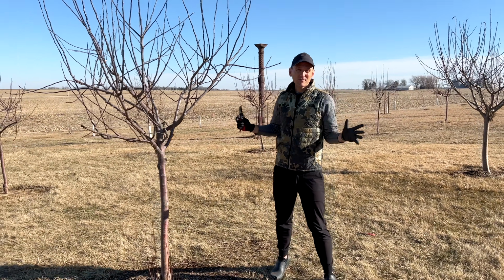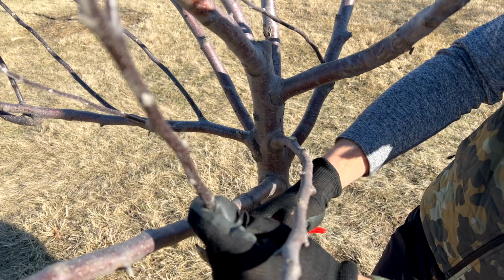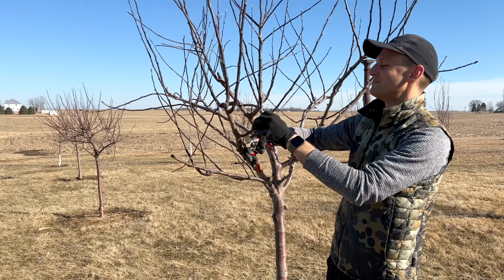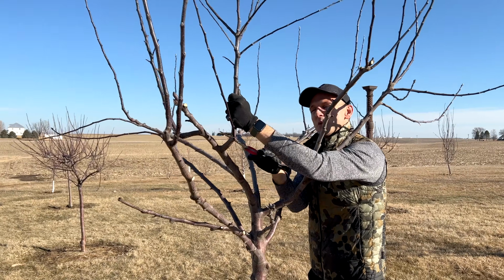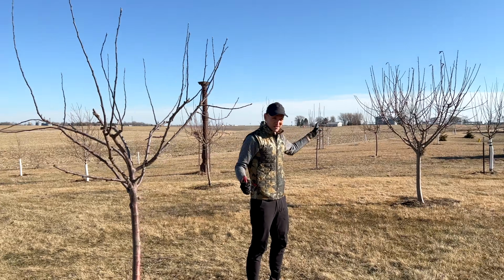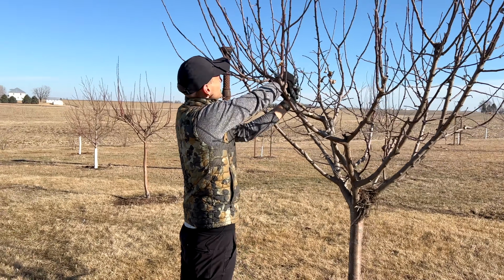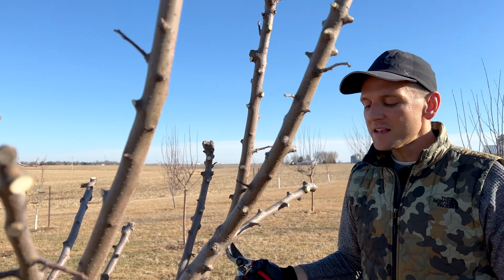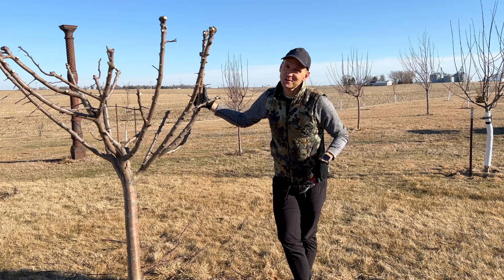Trimming Fruit Trees in Early Spring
Last week gave me a few beautiful days that were perfect for trimming the apple trees. These apple trees were planted as whips four years ago, and each one is being pruned and shaped into an open vase style.

Open vase literally means opening up the center of the tree with the branches growing more laterally.

We trim fruit trees for multiple reasons:

- Better air circulation
- Help the sun reach all the fruit
- Make it easier to pick fruit
- Control and rid any diseased branches

The two important items to trim and discard are suckers and watersprouts:

- Suckers grow from the base of the tree around the trunk and “suck” energy away from the tree.
- Watersprouts are twigs and branches that grow straight up and into the center of the tree. Watersprouts will not bear fruit. They use up energy and crowd out other branches from getting the light they need.

Note: Apple trees bear fruit on two-year-old wood.

Once they're trimmed, you can see that the trees look bare. But in a couple of months, these trees will be full of leaves and blooms!